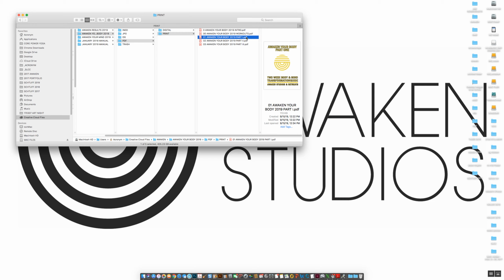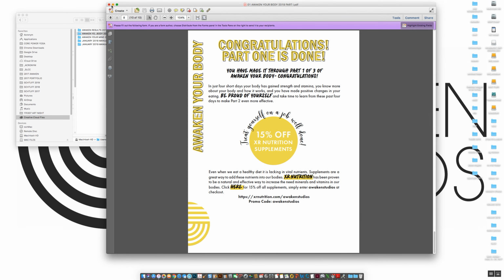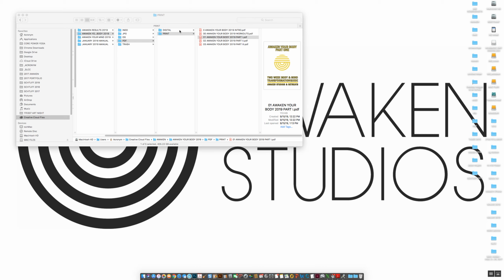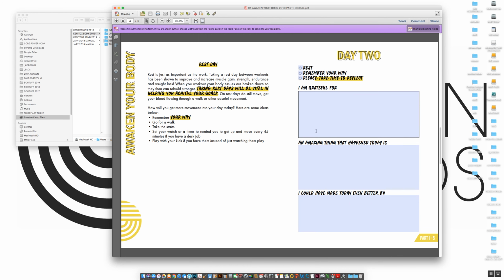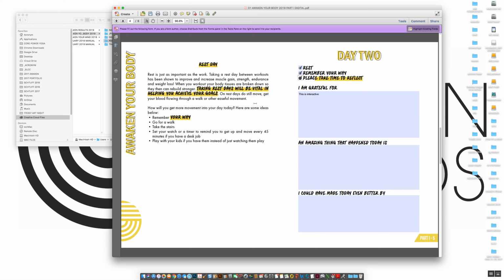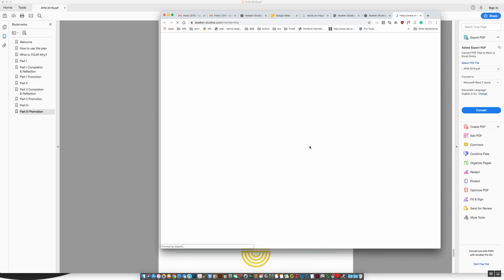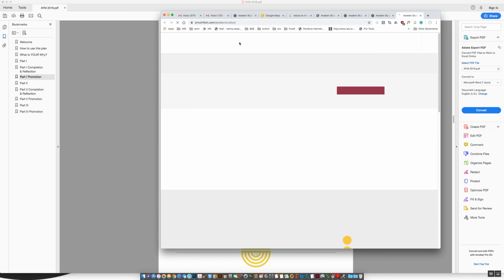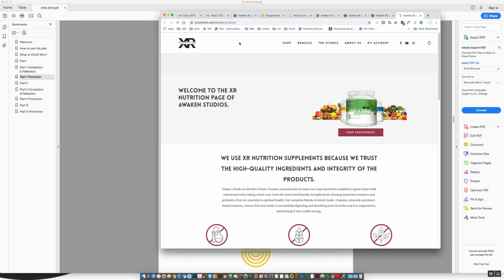TEST FOR JENNA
THIS IS FUN, YO!